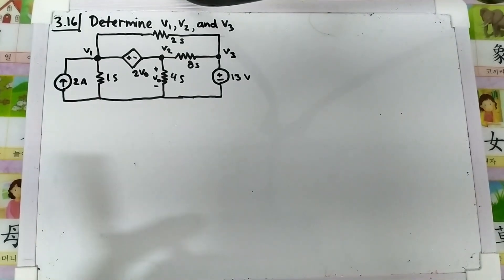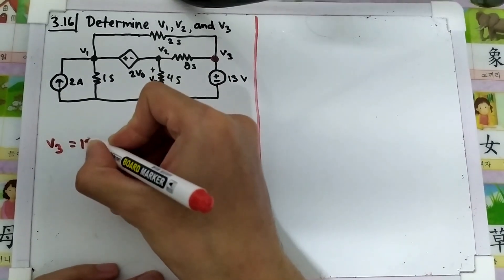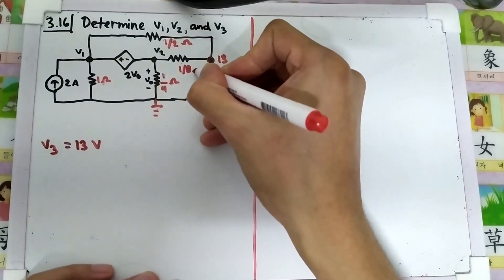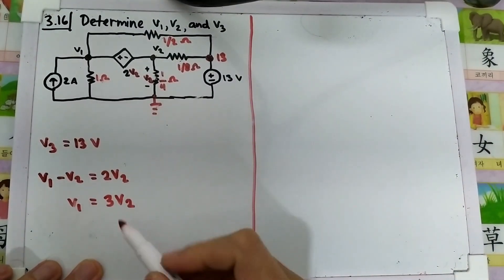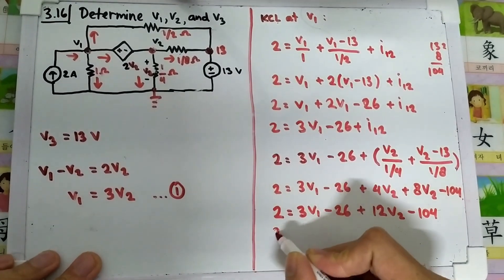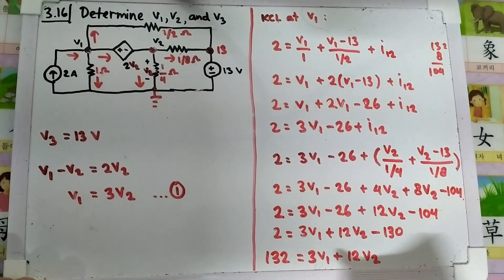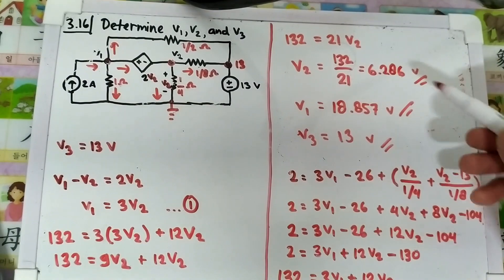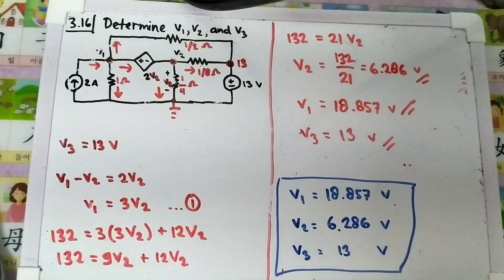Problem 3.16 Sadiku Determine voltages v1 through v3 in the circuit of Fig 3.65 using nodal analysis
Problem 3.16
Determine voltages v1 through v3 in the circuit of Fig. 3.65 using nodal analysis.